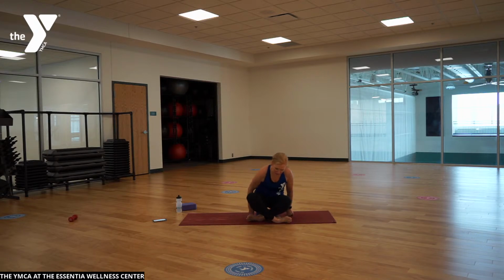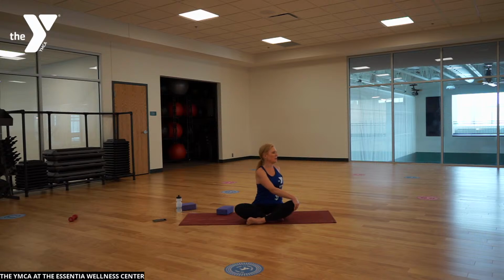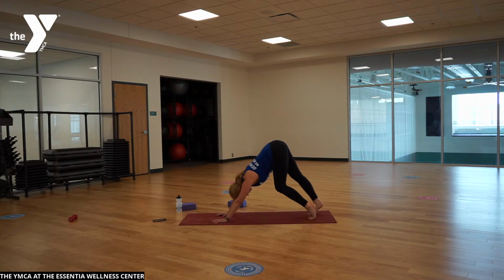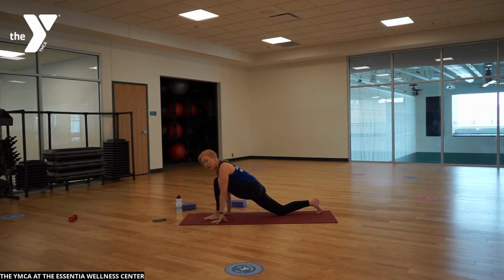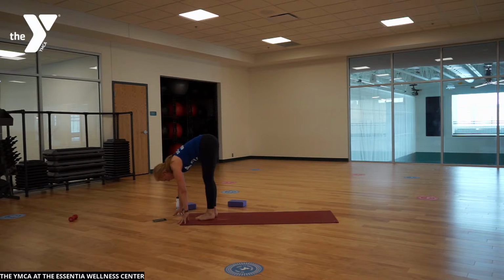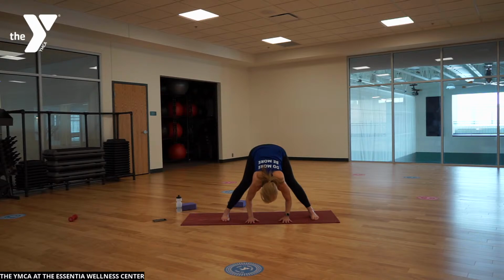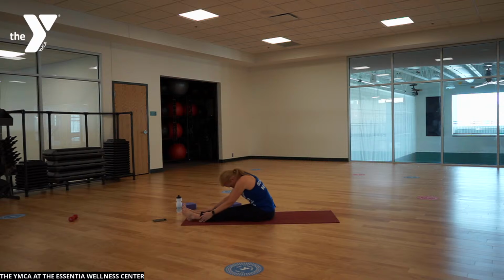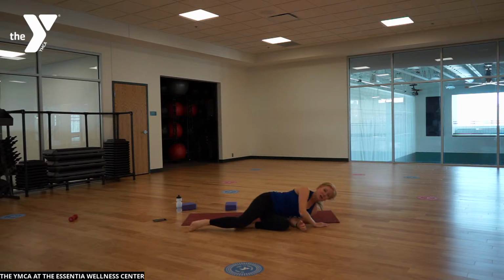12pm Gentle Yoga with Heidi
Please check yourself in for each class you teach at this